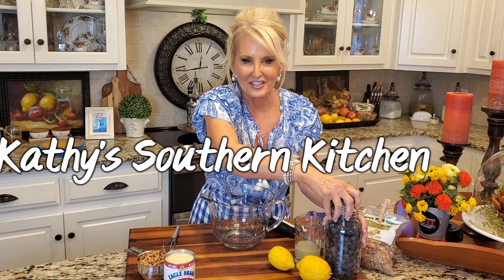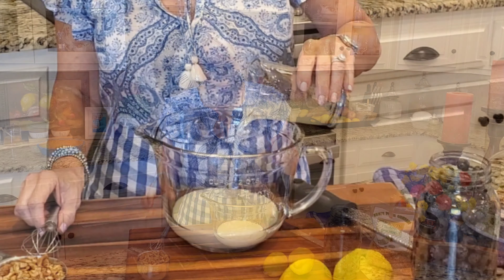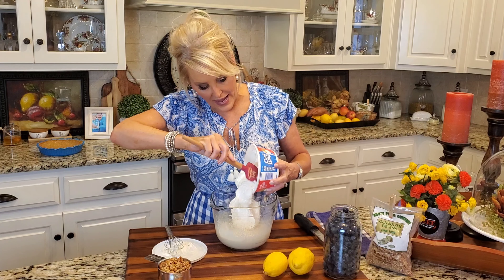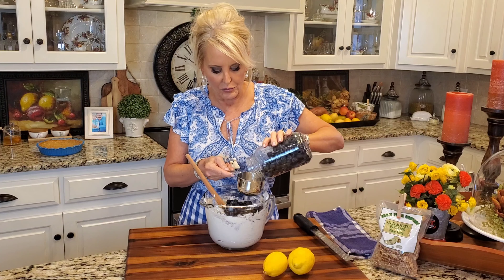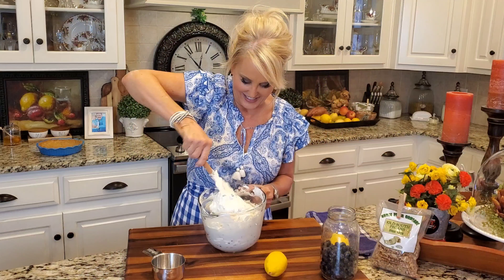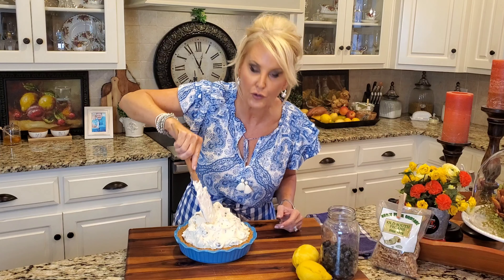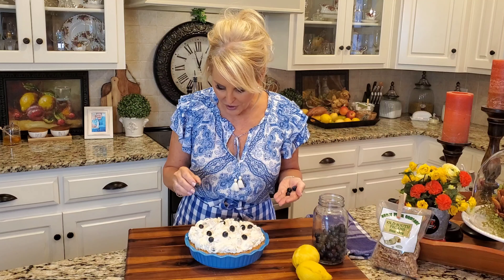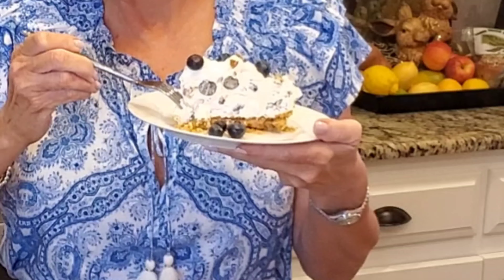How To Make No Bake Blueberry Lemon Cream Pie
Ingredients

1 can sweetened condensed milk
1/3 cup lemon juice
1 teaspoon lemon zest
1 8-ounce cool whip
1 cup toasted pecans, chopped
Shute Pecan Company
2-3 cups fresh blueberries
1 graham cracker crust

Directions

Combine condensed milk, lemon juice and zest. Stir until well blended. Fold in cool whip. Gently fold in pecans and blueberries. Place mixture into pie crust and garnish with blueberries and pecans. Chill completely before serving. Garnish withfresh blueberries and pecans.